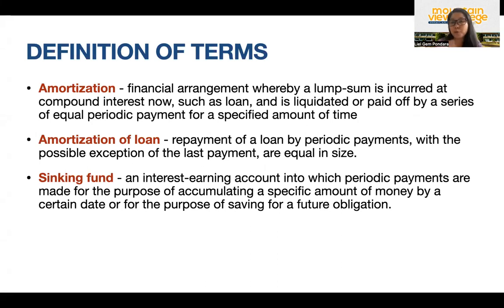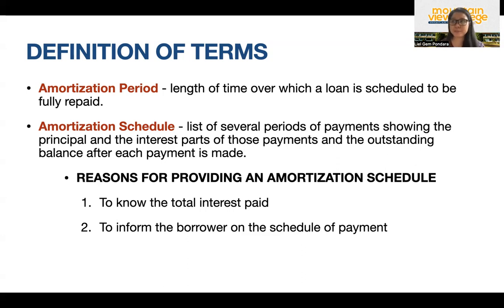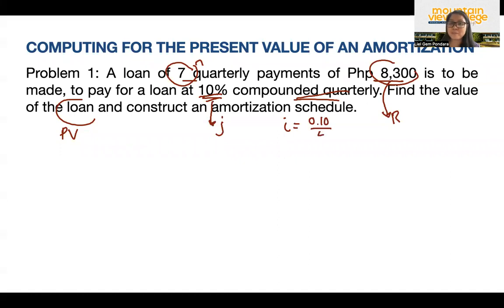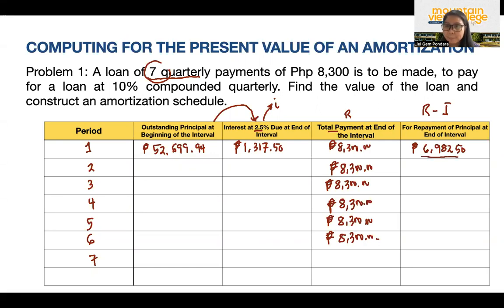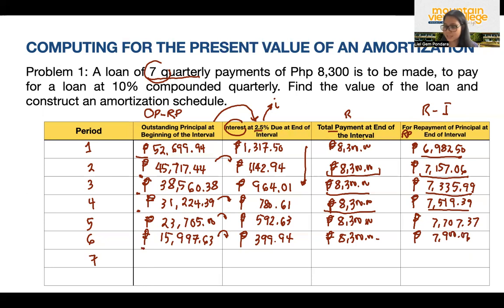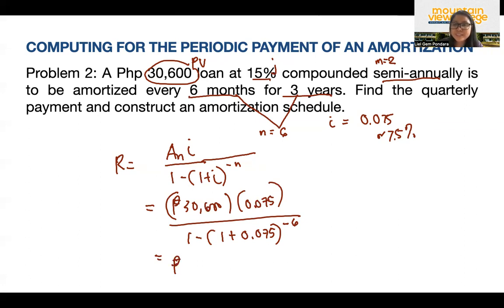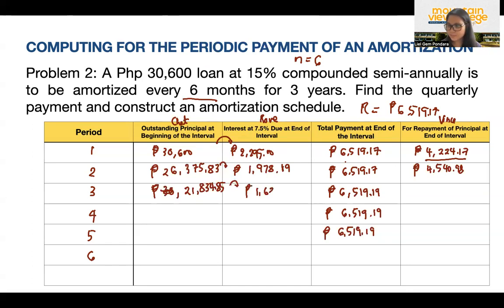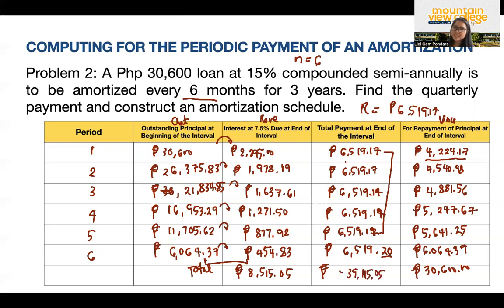Lesson 6. Amortization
At the end of the session/s, the pre-service teachers should be able to:
Construct an amortization schedule
Solve the problems on amortization where present value, amount/future value, rate, terms, or time is unknown
Compute the outstanding liability for any desired time
Determine the periodic expense and book value of a sinking fund